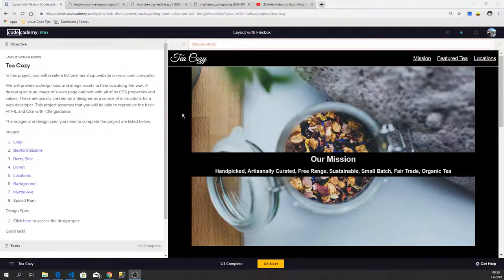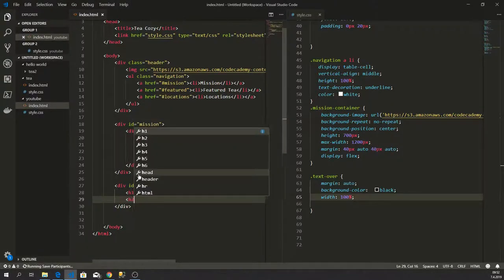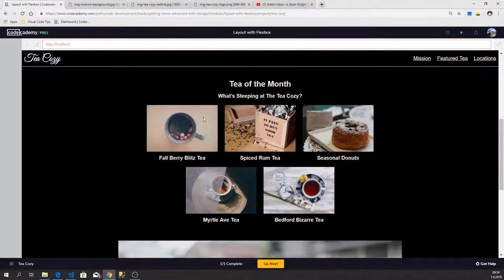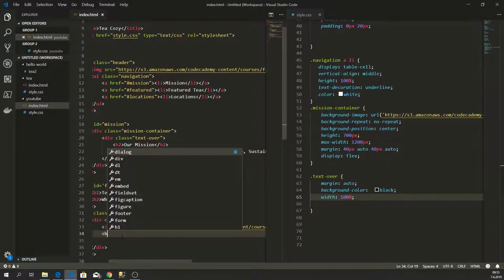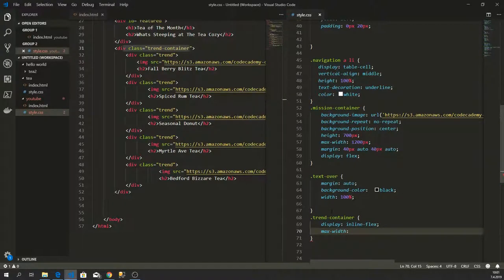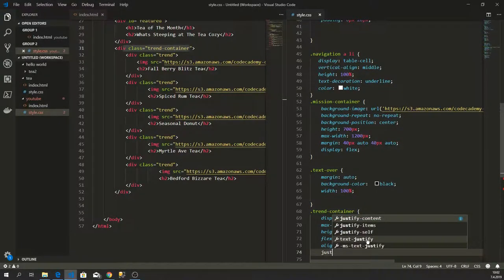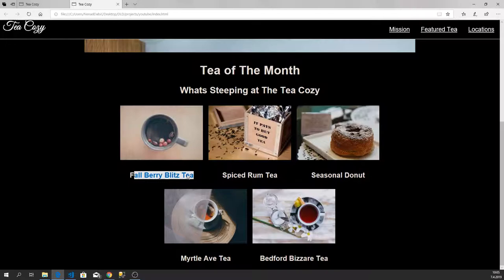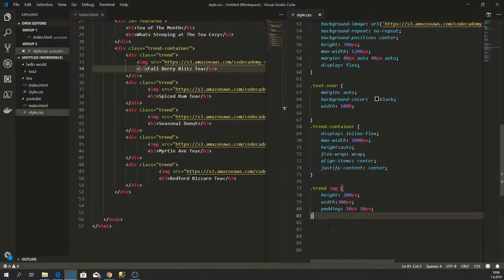Tea Cozy Tutorial | Code Academy | Second Part- Featured Tea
I have decided to make this tutorial so other Code Academy students can follow along and see how I finished Tea Cozy project. I hope this will be helpful.